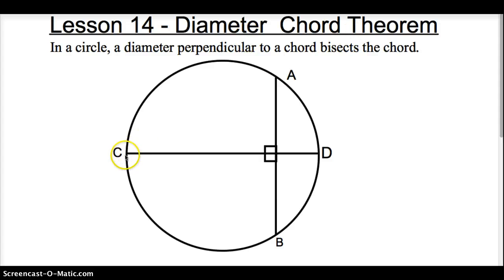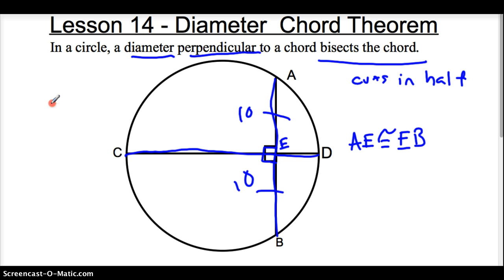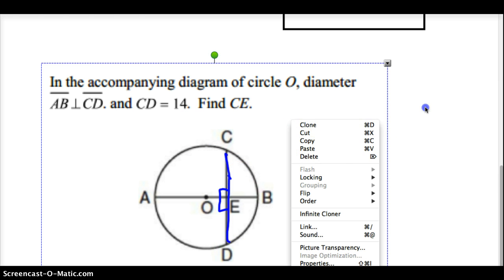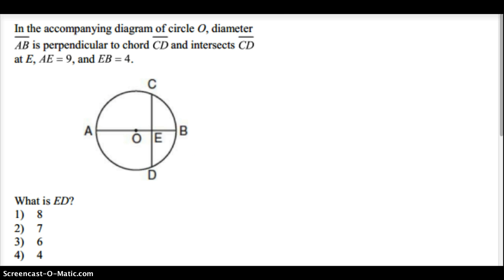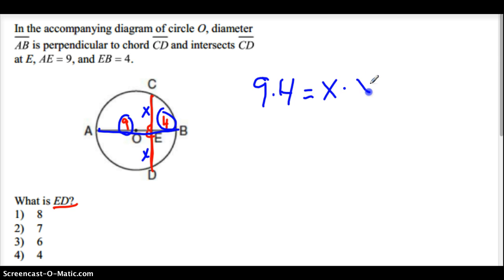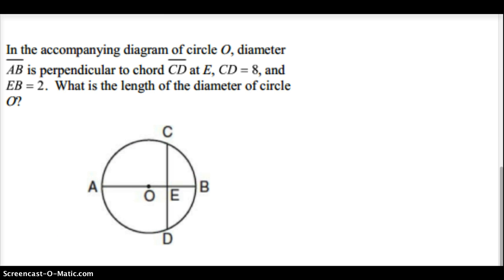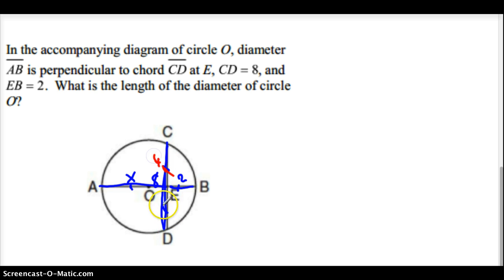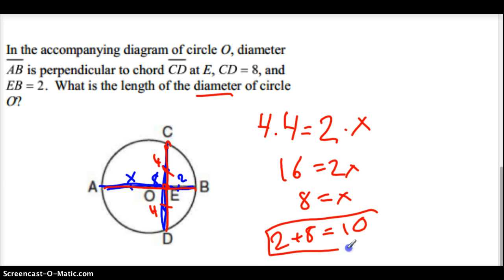Lesson 14 - Diameter Chord